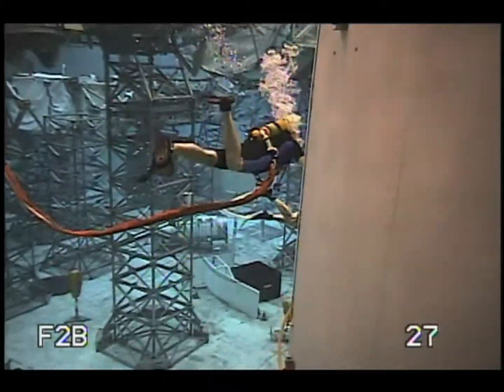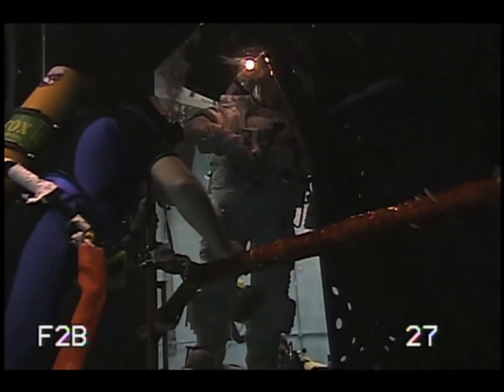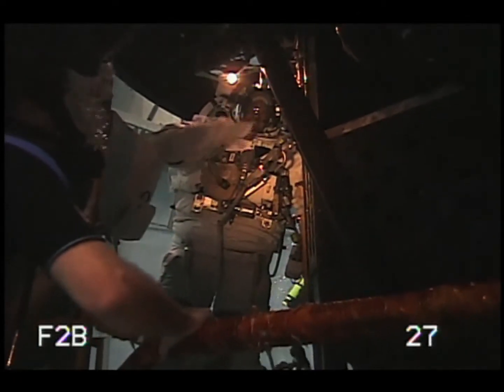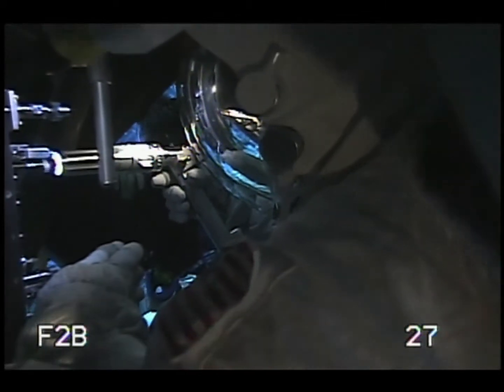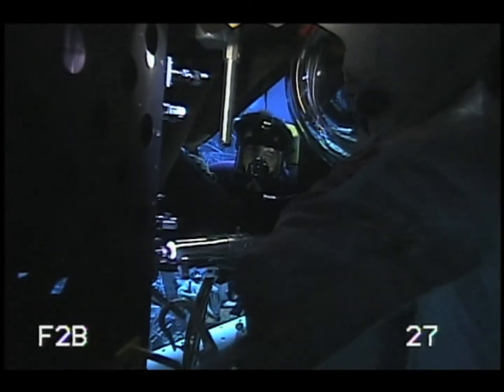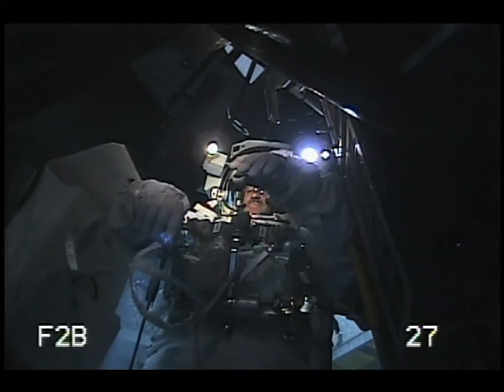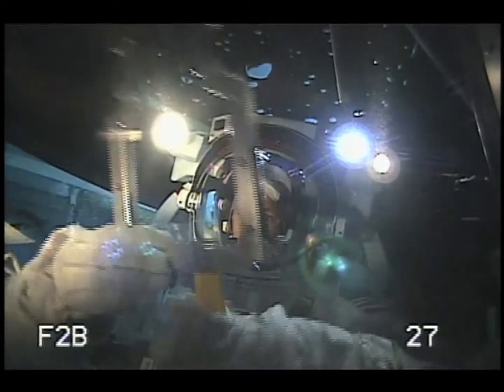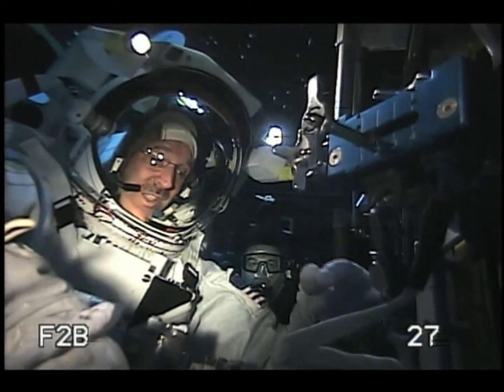Diving into Space: Underwater Hubble Fix Practice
Reporter Miles O'Brien dives in the Nueutral Bouyancy Laboratory - the 6 million gallon swimming pool at NASA's Johnson Space Center in Houston - looking over the shoulder of Astronaut John ("Hubble-Hugger") Grunsfeld as he practices the hardest spacewalking task ever attempted. O'Brien is the first reporter allowed to dive with a practicing astronaut in the NBL.